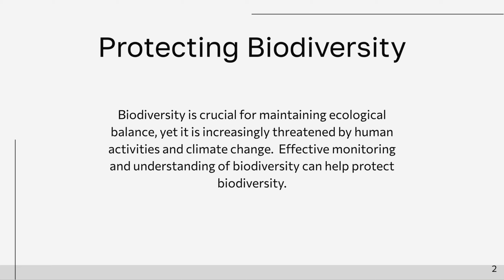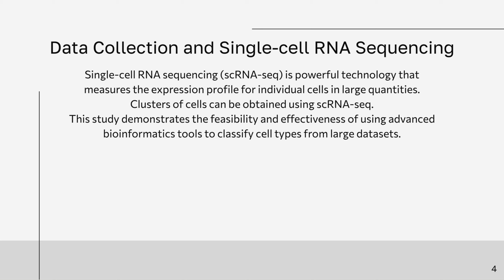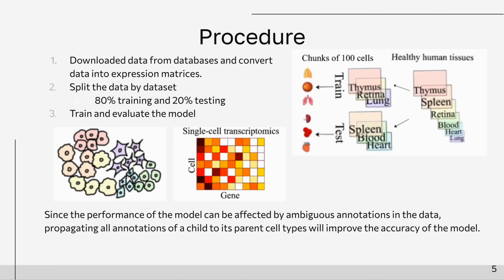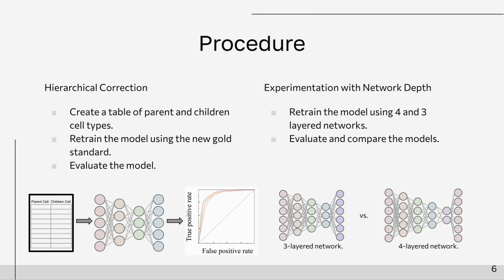A feasibility study for using large amount of single cell data to... - Sherry Dong - YBS 2024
A feasibility study for using large amount of single cell data to monitor biodiversity - Sherry Dong - YBS 2024